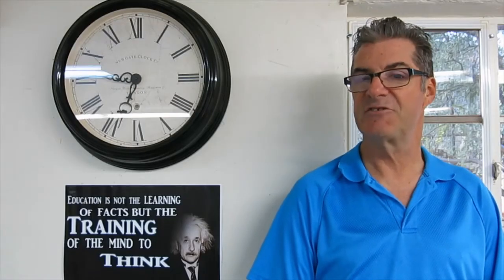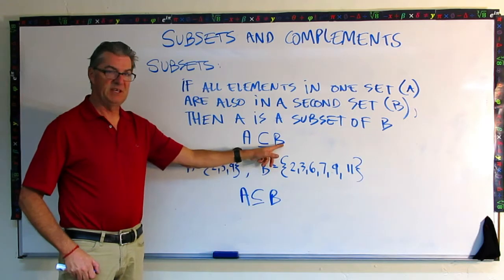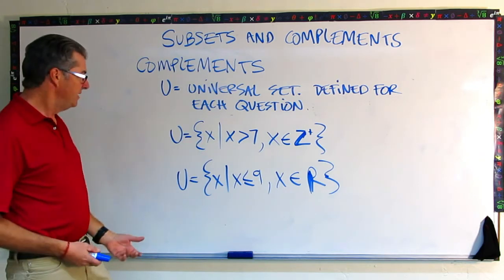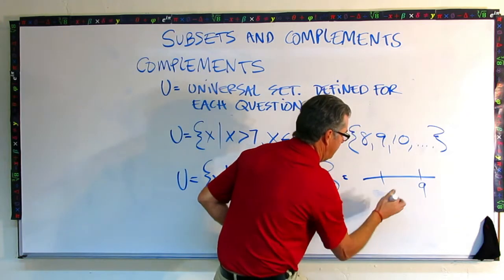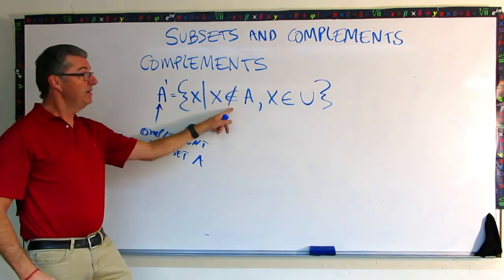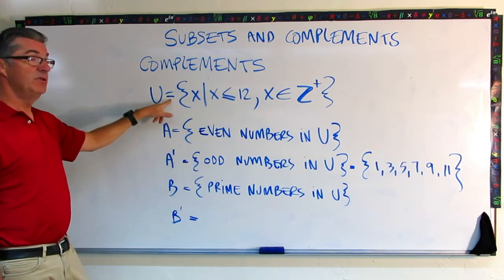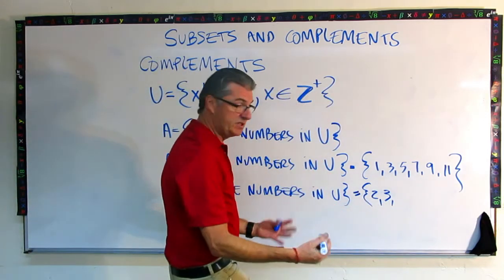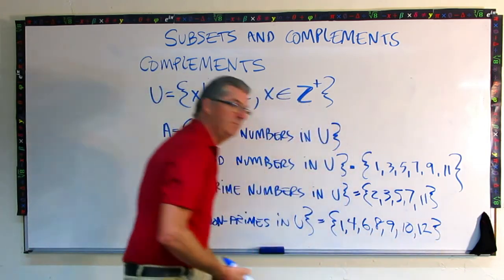Subsets and Complement Sets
This video shows how you can determine which sets are complements or subsets of each other.